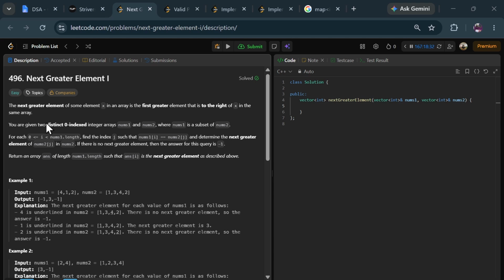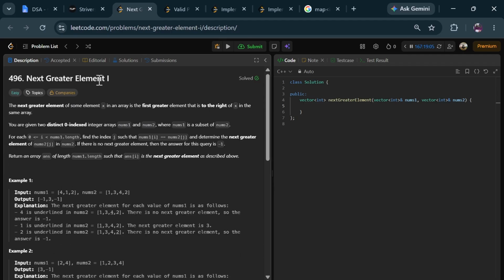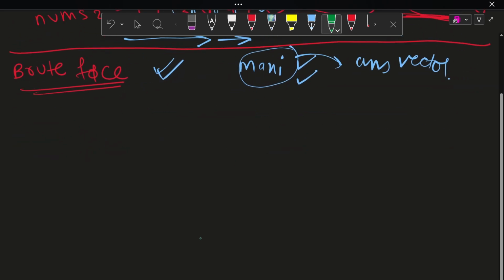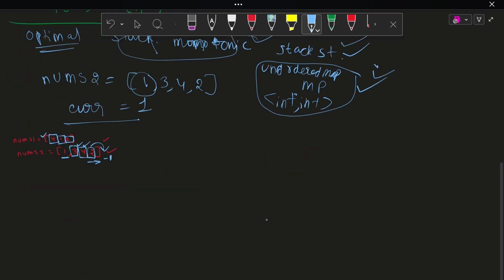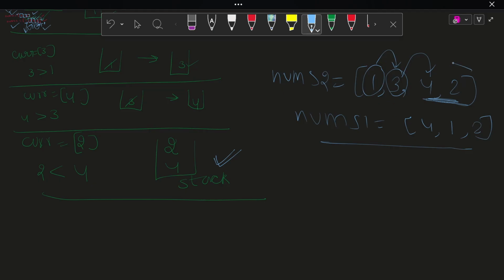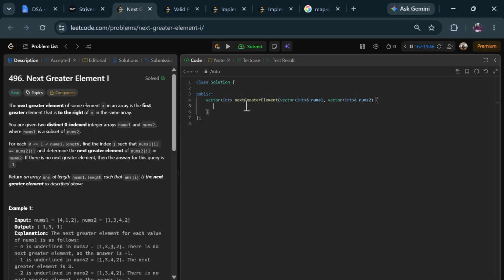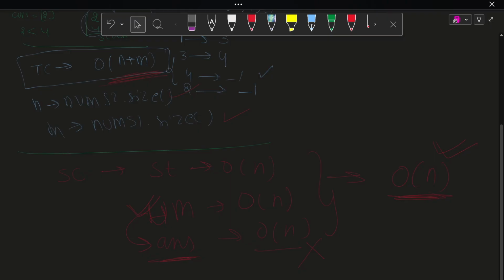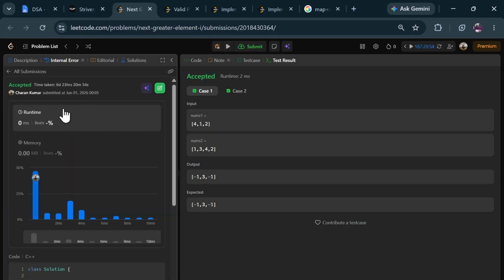LeetCode 496 | Next Greater Element I 🔥 Monotonic Stack Explained | Stack & Queue DSA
In this video, we solve LeetCode 496 - Next Greater Element I using the Monotonic Stack technique.

You'll learn:
✅ Monotonic Stack Intuition
✅ Dry Run with Example
✅ Optimal O(n) Solution

This problem is one of the most important Stack & Queue questions and helps build the foundation for advanced problems like Daily Temperatures, Stock Span, Next Greater Element II, and Largest Rectangle in Histogram.

Problem: LeetCode 496 - Next Greater Element I